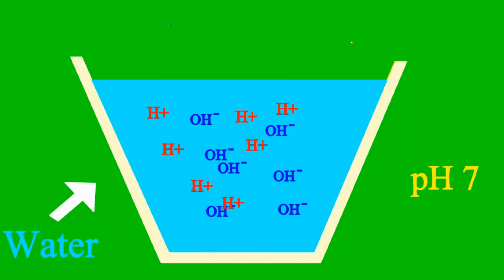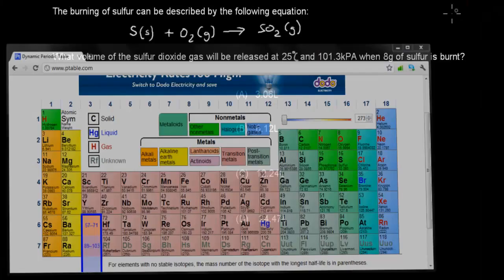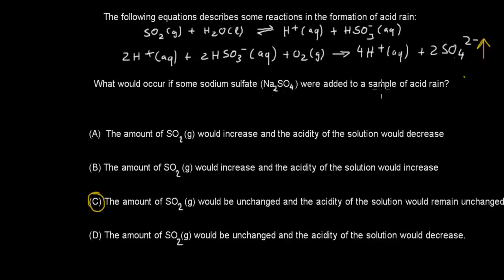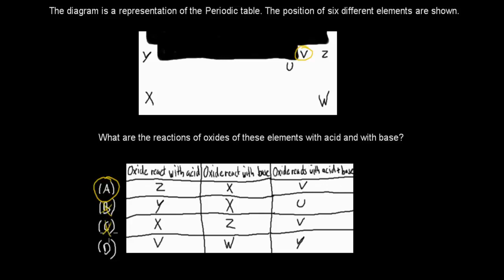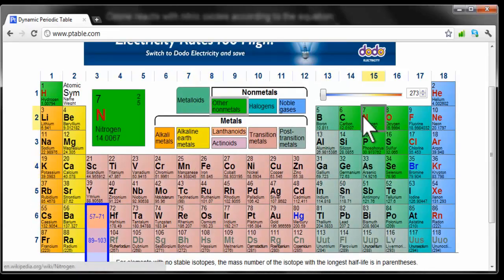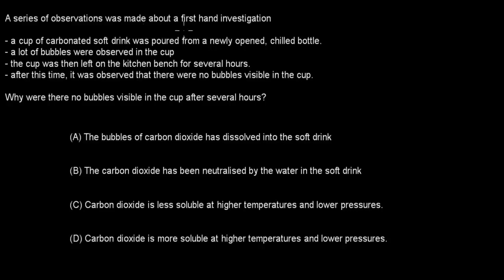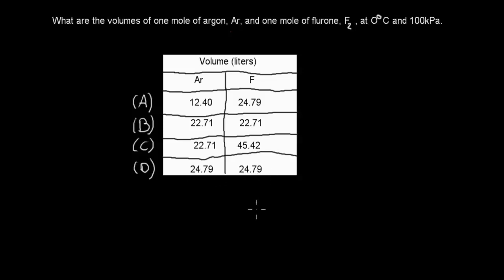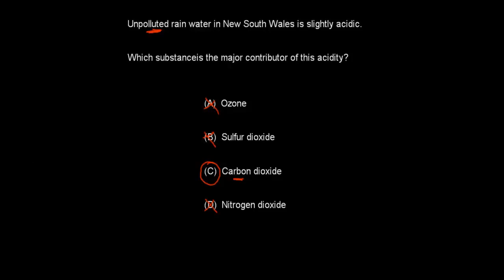HSC multiple choice (Acidic oxide chapter)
Covers past HSC exam multipe choice questions of the acidic oxide chapter of the acidic environment module